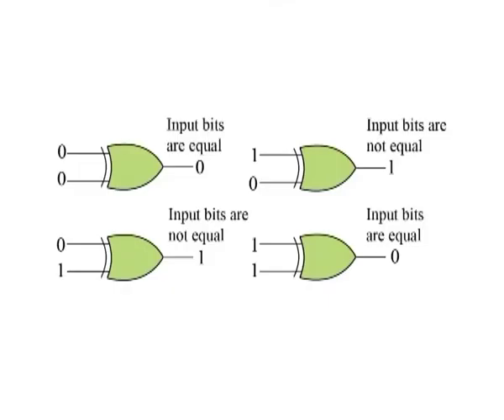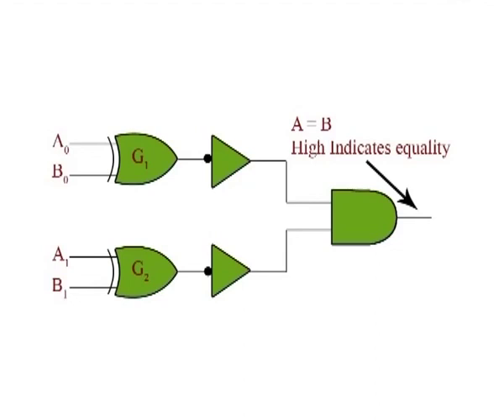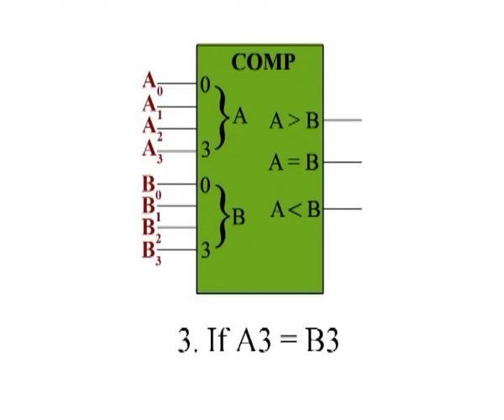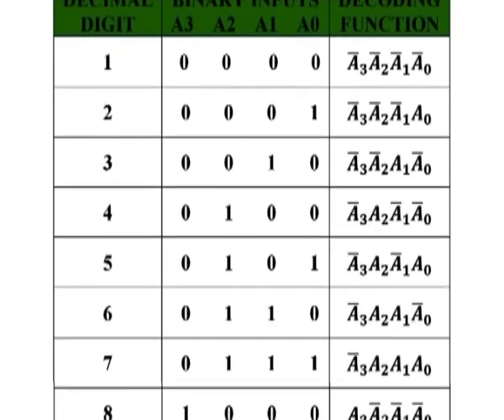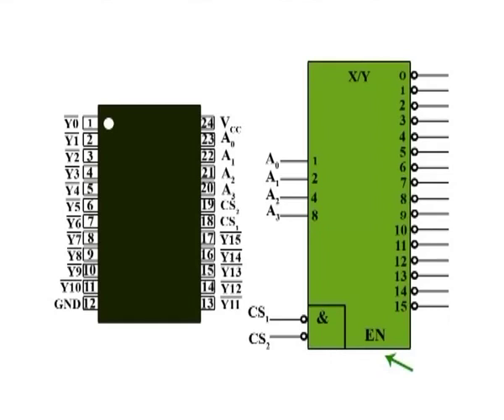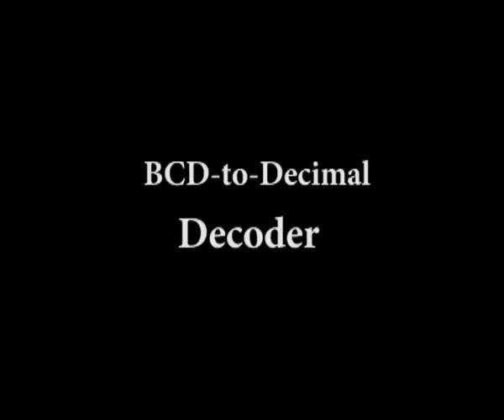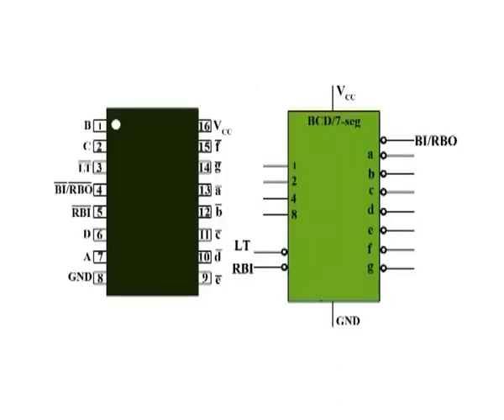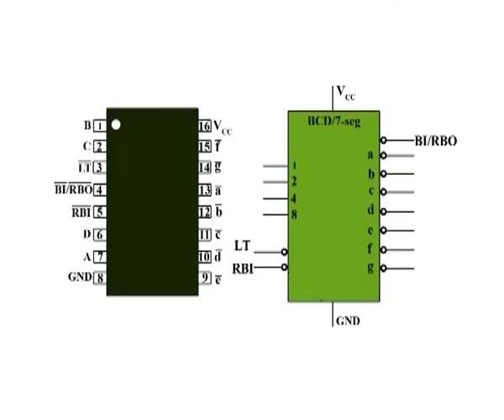Comparators & Decoders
Course Name :omputer System Architecture